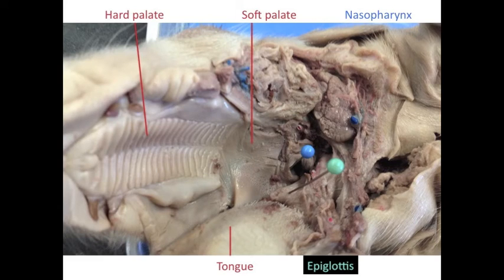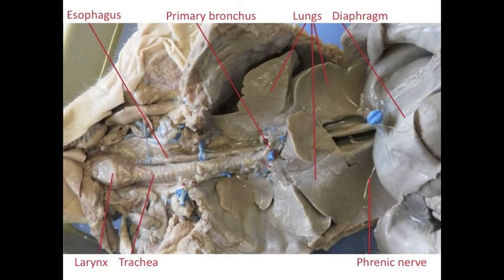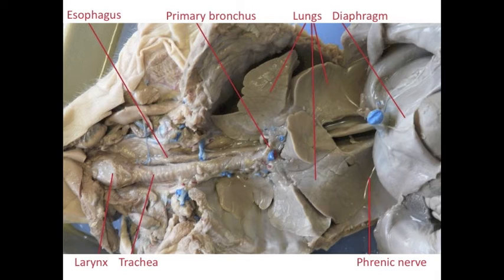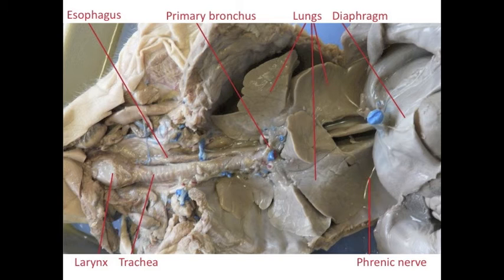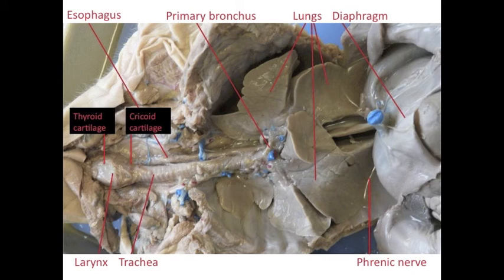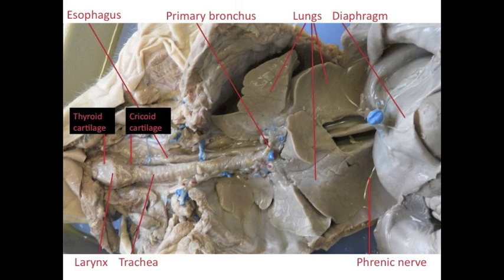Respiratory System - Fetal Pig Dissection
Major features of the fetal pig respiratory system